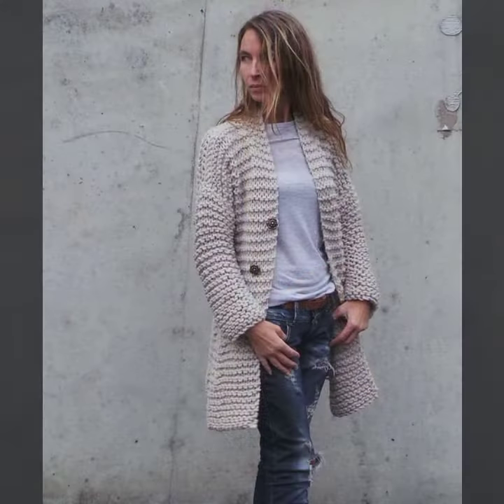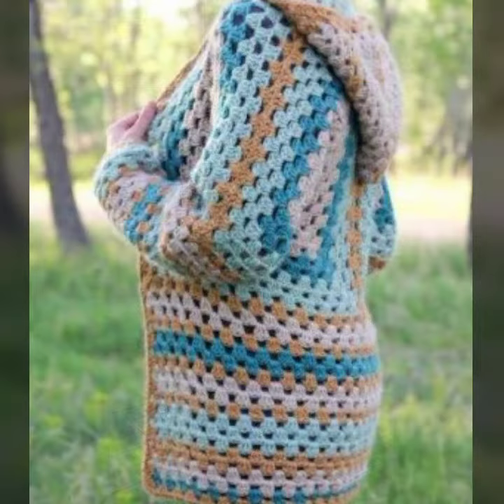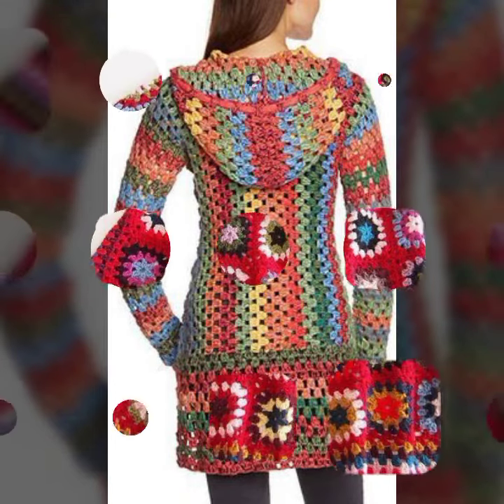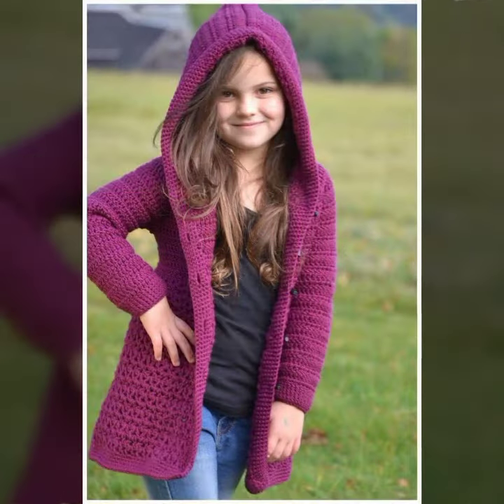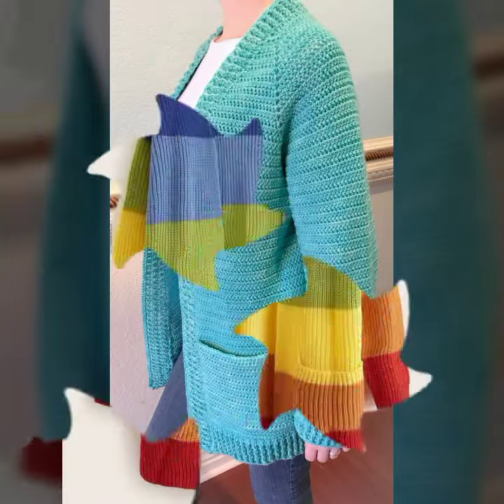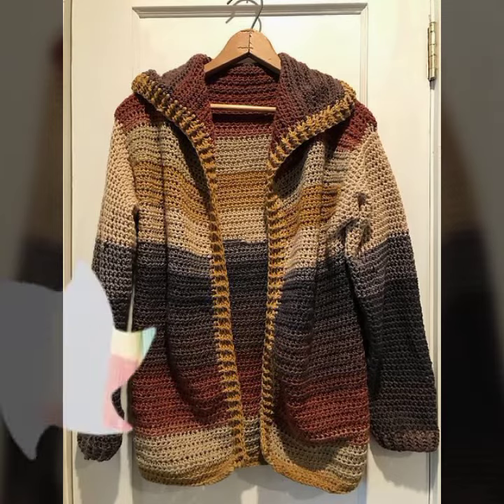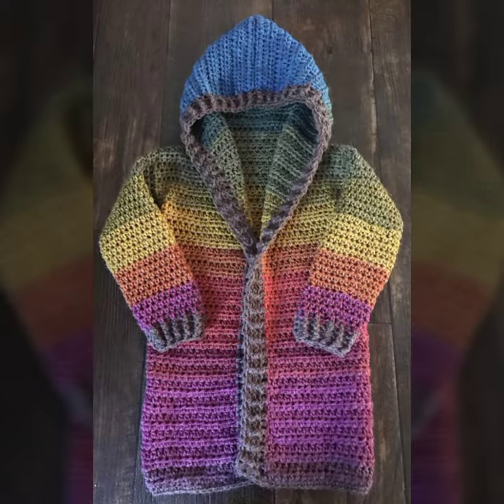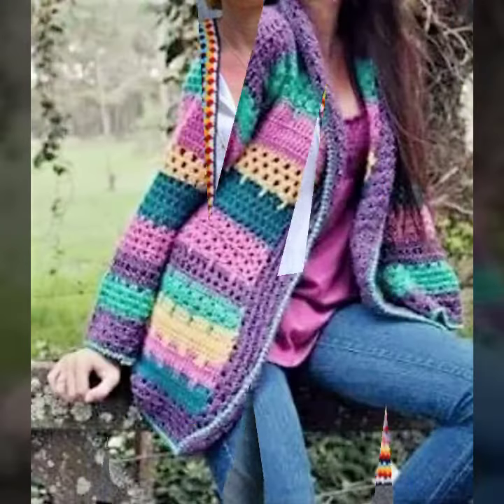Fantastic Ideas And Beautiful Fancy Cotton Crochet Cardigan Sweater Design 2k22